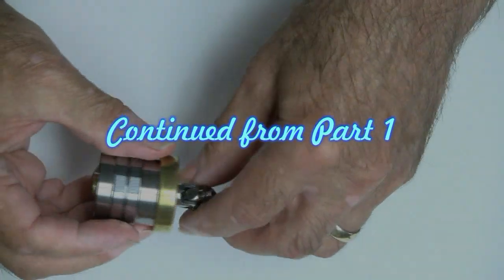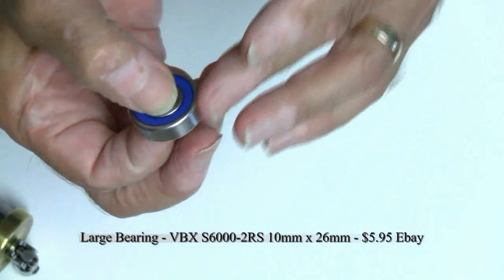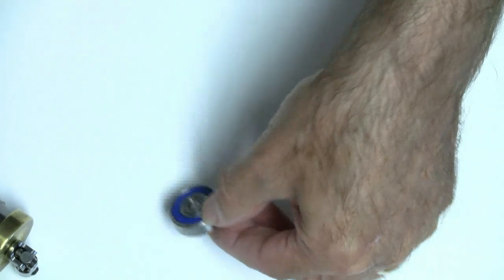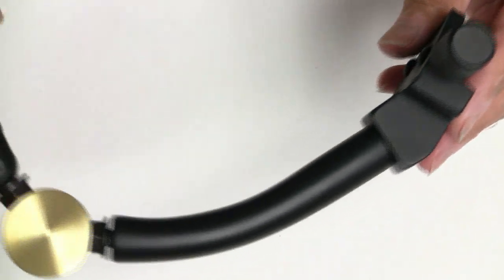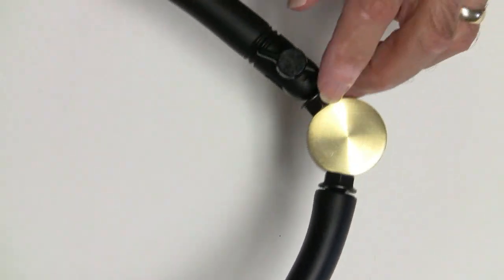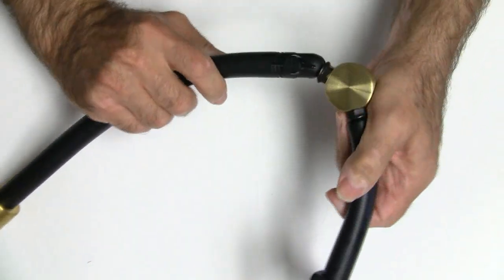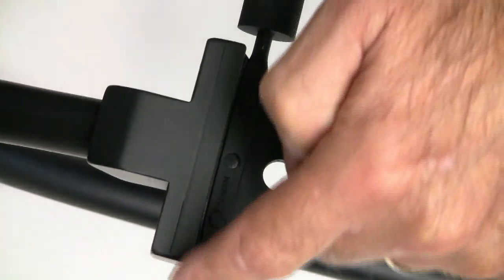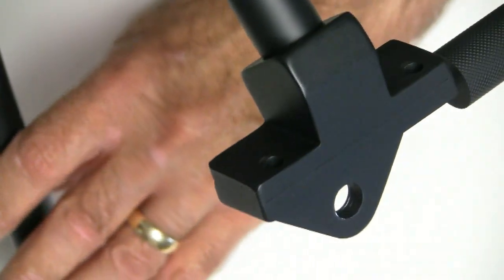DIY Merlin Steadicam Part 2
Part 2 of high quality Merlin like steadicam I built showing details so you can build one yourself.